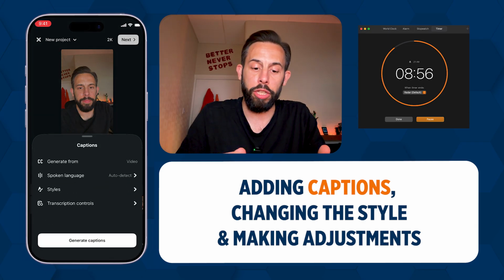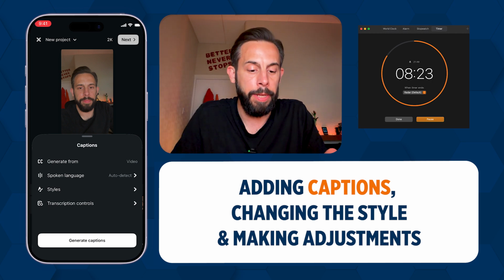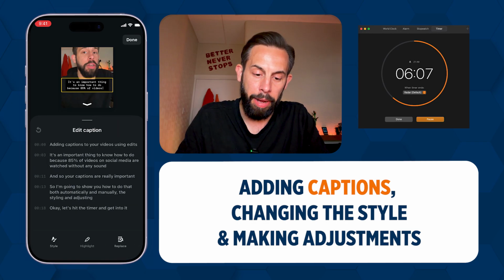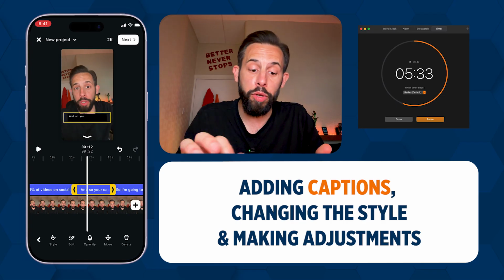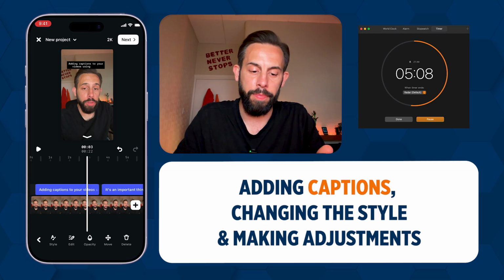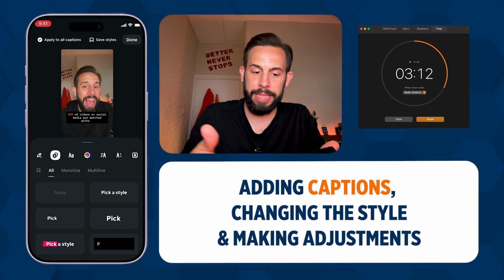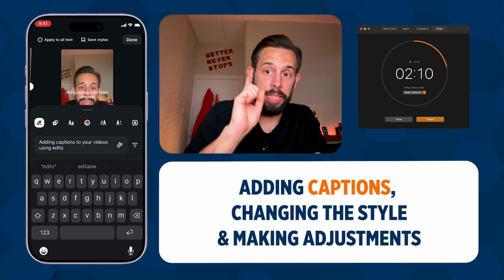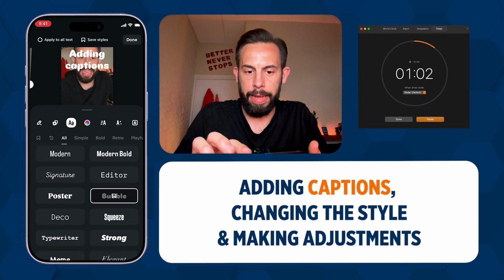How to add and style Captions in Instagram Edits - Ep04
Add captions to your videos using Instagram Edits. 85% of video on social media is watched without sound. If you're not adding captions you're losing most of  your audience before they've even heard you.

The good news, Instagram Edits generates captions
automatically with one tap. In this video I'm showing
you exactly how to add them, edit them and style them
so they look great on every video.

In this video I'm covering:

✦ Where to find the captions tool
It's in the timeline — here's exactly where to look

✦ Auto generating captions
One tap and Edits does the work for you

✦ Editing individual words
Fix anything it gets wrong — most people miss this

✦ Styling your captions
Font, size, colour, position and animation

✦ Timing adjustments
Nudge captions into sync if they're slightly off

THE RULES OF THIS SERIES
✦ Every tutorial is under 10 minutes (there's a timer
  on screen so you can hold me to it)
✦ New Instagram Edits tutorial every weekday throughout
  May 2026 (21 videos)
✦ Every video is uncut, no edits,

The Creative Companion is my free newsletter to get
hints, tips and creative inspiration to help you come
up with ideas, think more creatively and actually